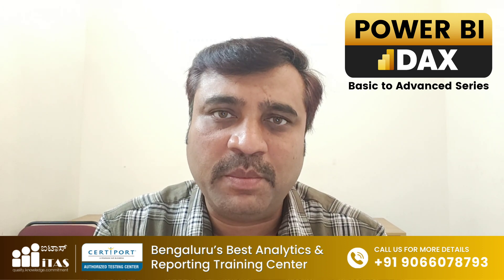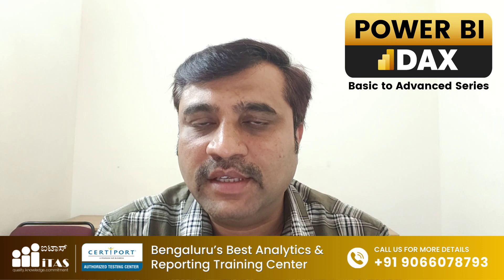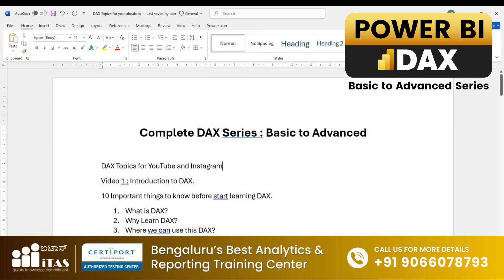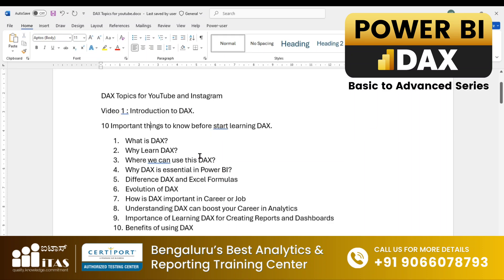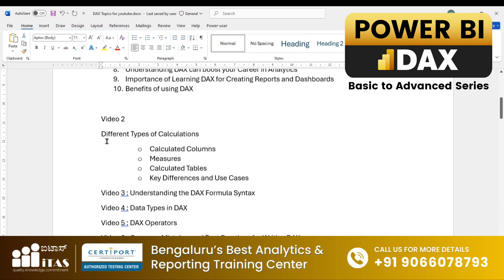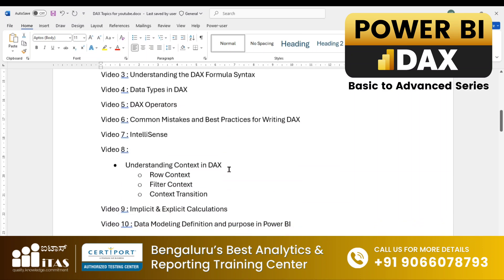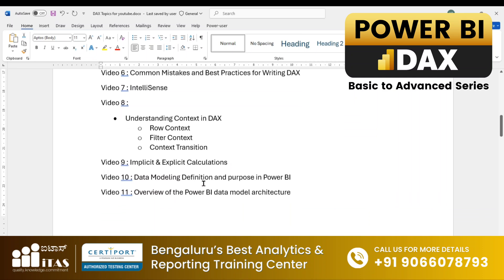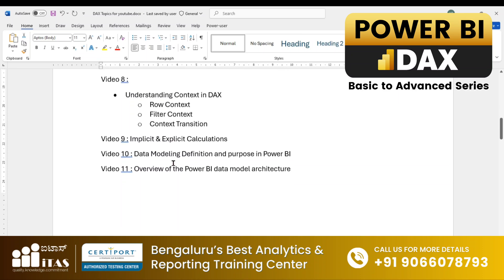DAX-01 | Master DAX in Power BI 🏆 | Series Intro | From Basics to Career-Boosting Advanced Skills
Welcome to the Complete DAX Series! 🎉

We’re thrilled to launch our Complete DAX Series – a step-by-step guide to mastering DAX in Power BI from Basic to Advanced!

Whether you're a beginner or looking to enhance your expertise, this series will:
✅ Help you ace your projects 🚀
✅ Prepare you for certifications 📝
✅ Boost your career in analytics 💼

This video introduces the series, the syllabus, and how you can leverage DAX to transform your data analytics skills.

What’s your biggest challenge with DAX in Power BI?
Which DAX concept are you most excited to learn?